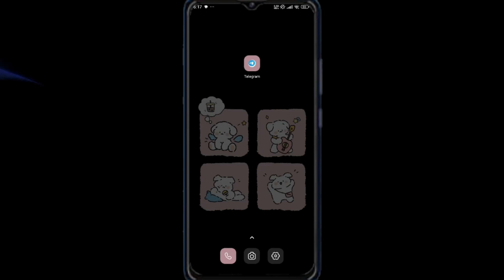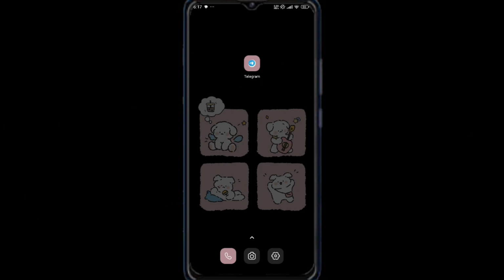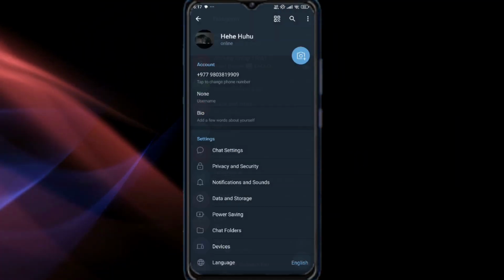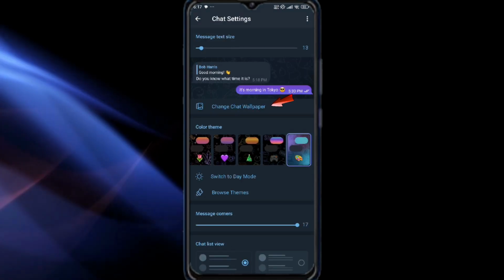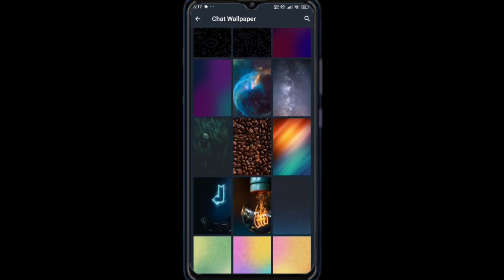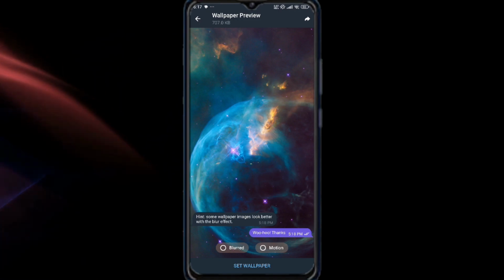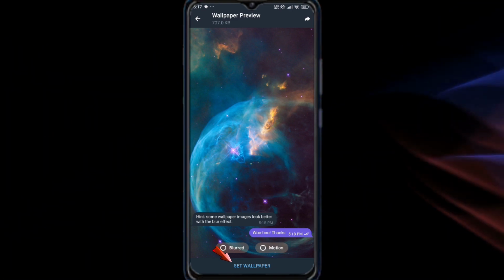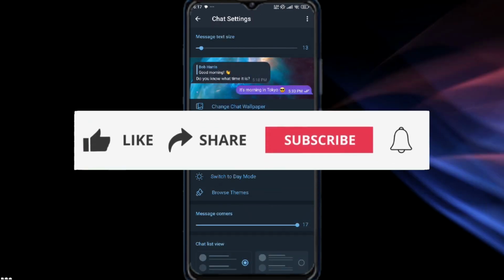How to Change Background in Telegram Chat 2025?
Want to give your Telegram chat a fresh new look? Changing the background in Telegram is super easy and lets you customize your chat experience with wallpapers, solid colors, or even your own photos. In this tutorial, we’ll show you exactly how to change the chat background on Android, iOS, and desktop in just a few taps.

With Telegram’s customization options, you can set different themes, apply patterns, and even enable dark mode for a more personalized messaging experience. Whether you prefer a minimalist style or a vibrant design, Telegram has plenty of options to match your vibe!